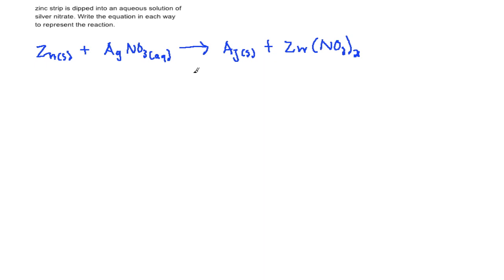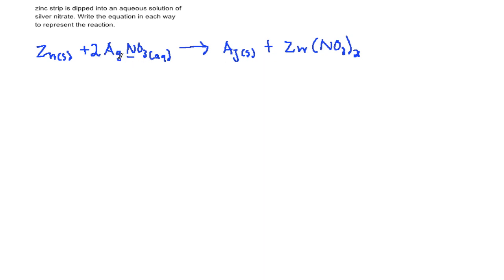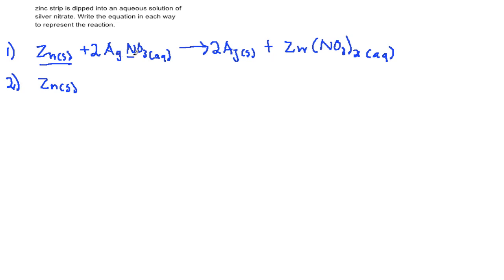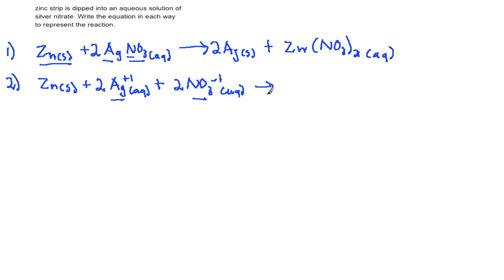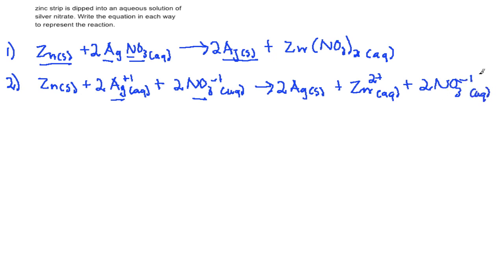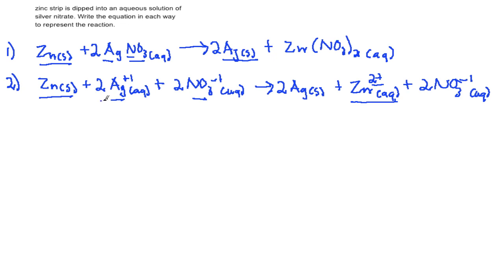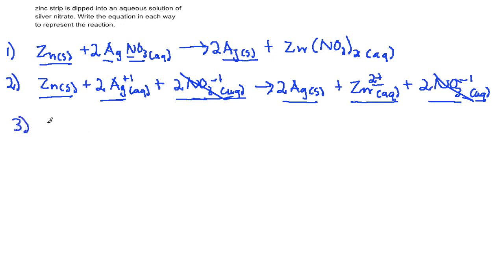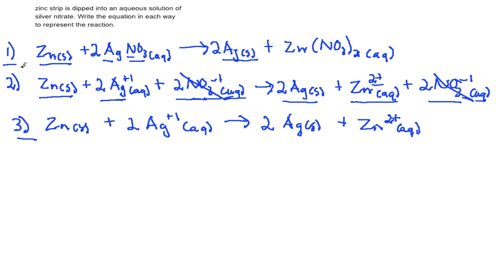chem20: Determining Net Ionic Equations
zinc strip is dipped into an aqueous solution of silver nitrate. Write the equation in each way to represent the reaction.